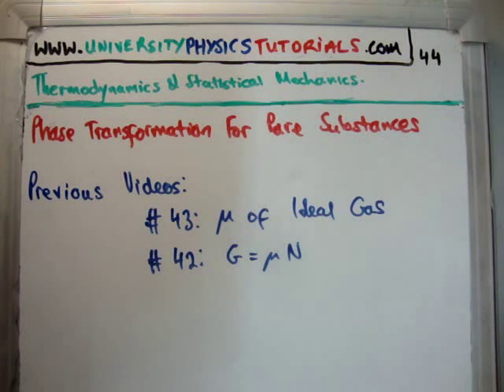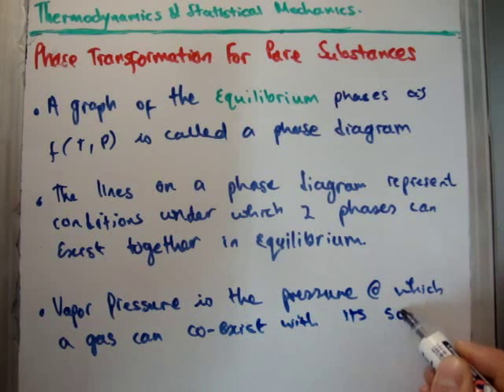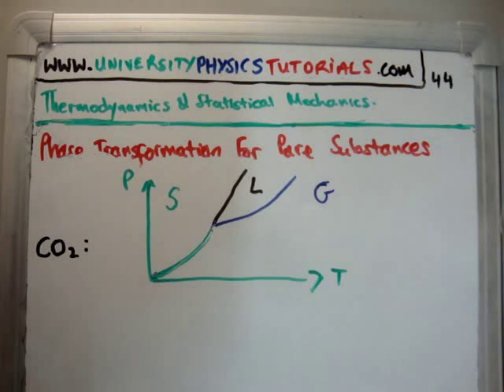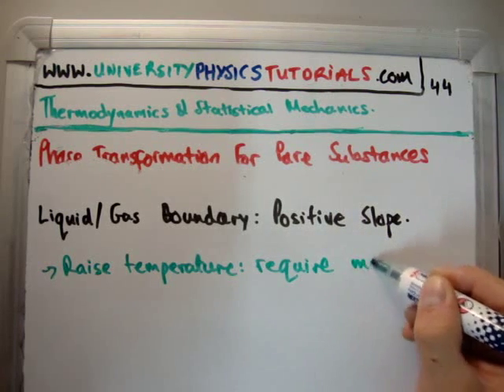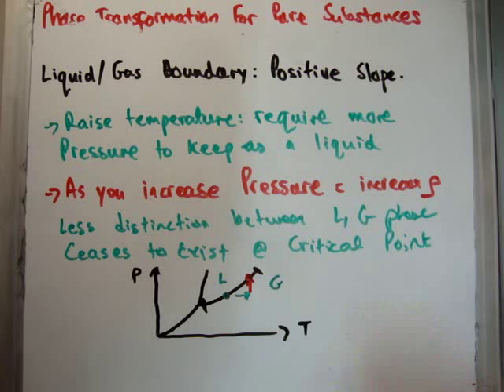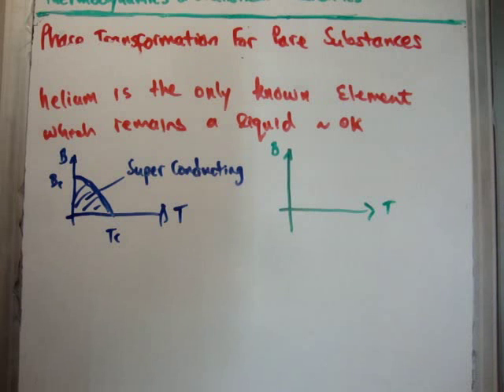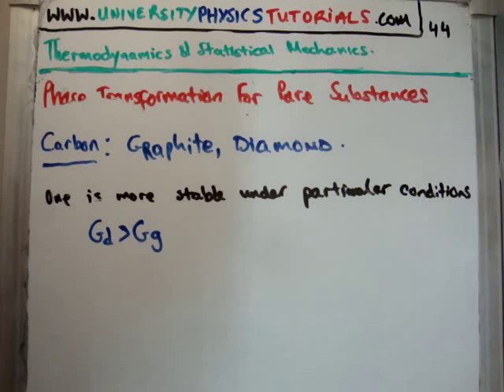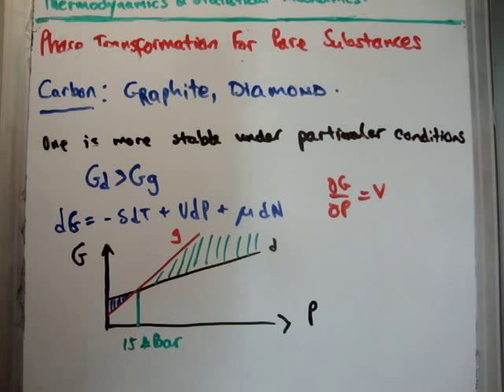Thermodynamics 44 : Phase Transformation for Pure Substances